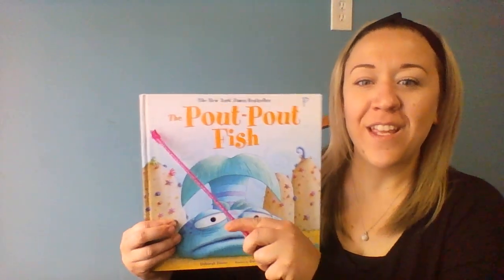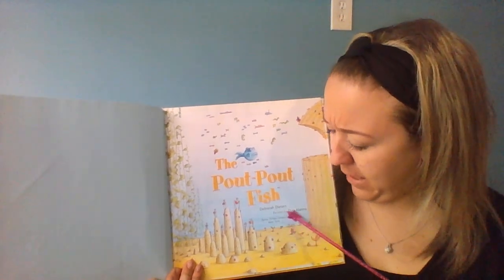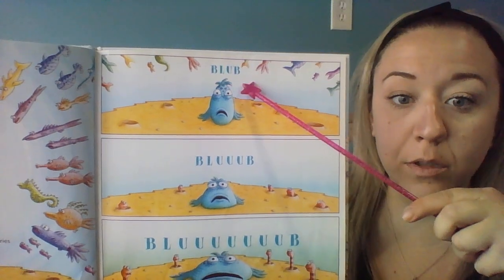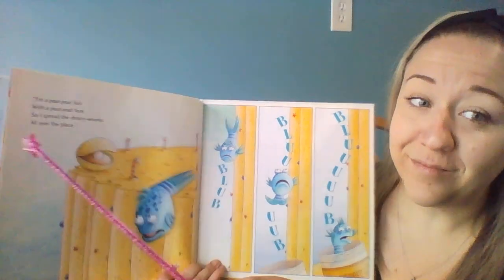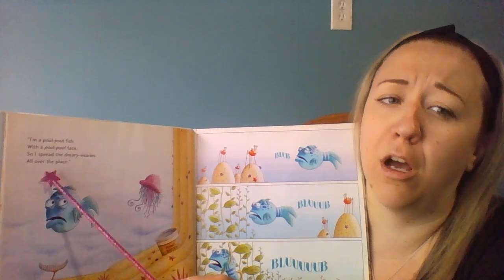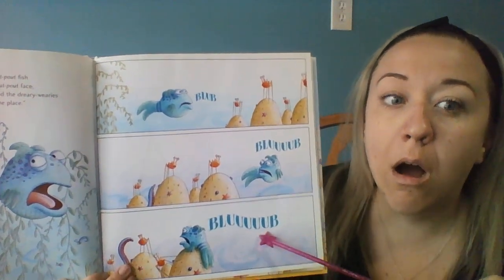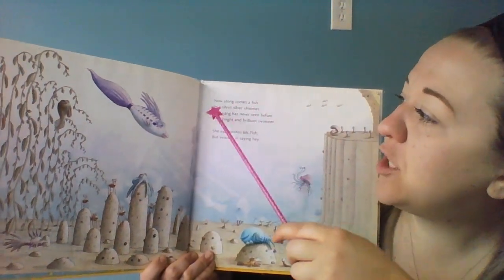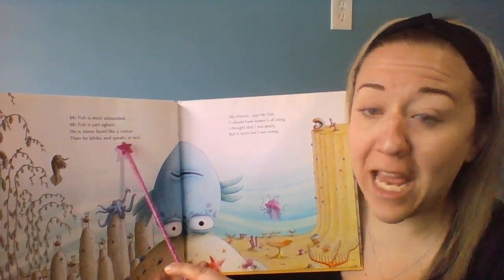Ms. Pritchard reads "The Pout-Pout Fish" by Deborah Diesen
Ms. Pritchard reads "The Pout-Pout Fish" by Deborah Diesen. Read along with Ms. Pritchard when Mr. Fish says the word "BLUB!" Make sure you also listen for rhyming words in the story!